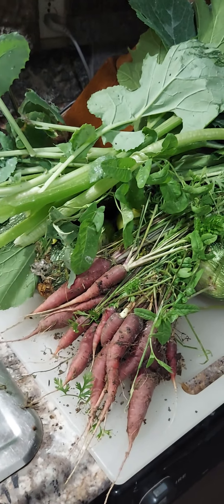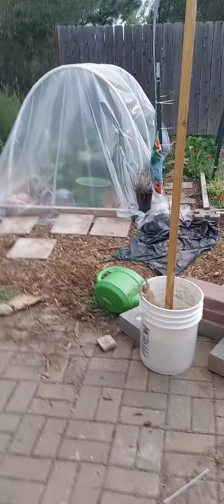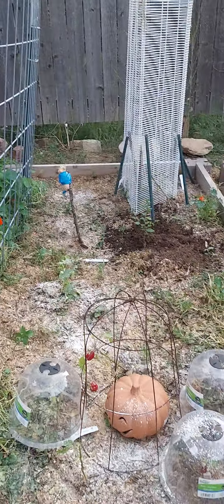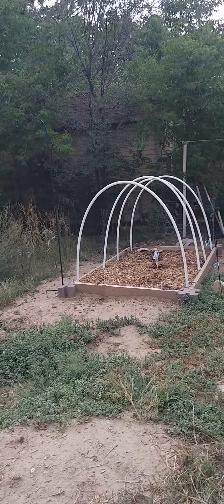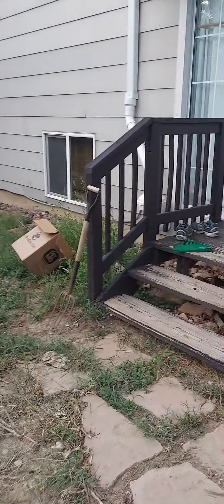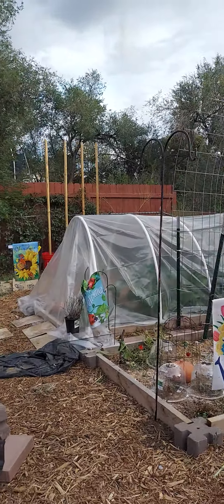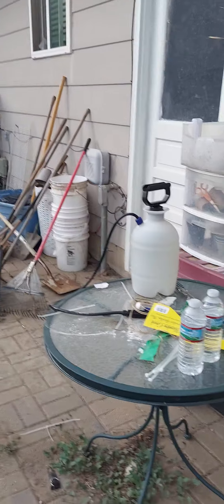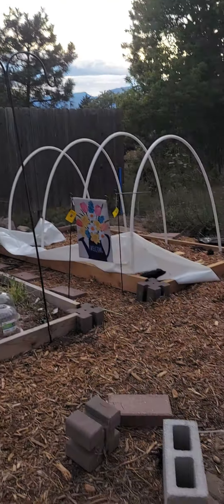September 18, 2024